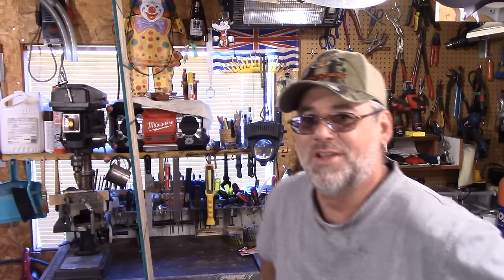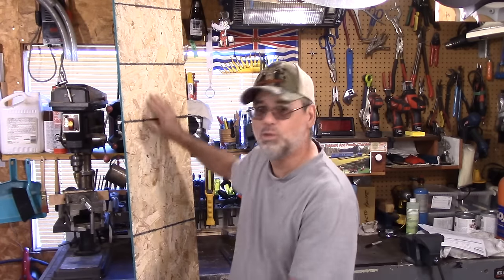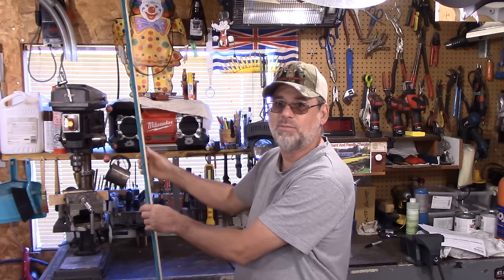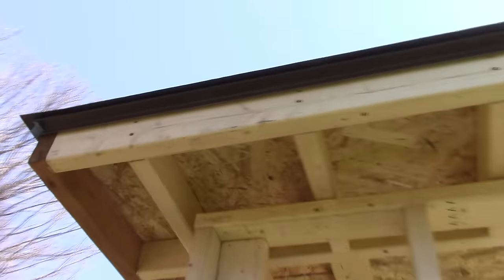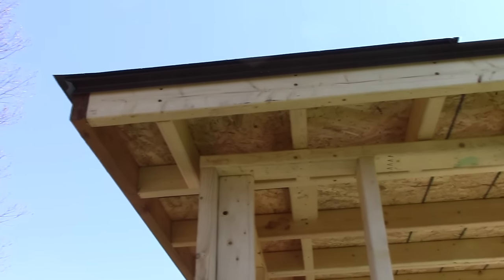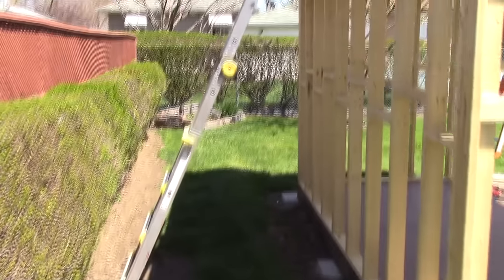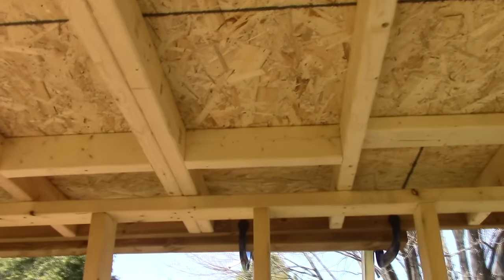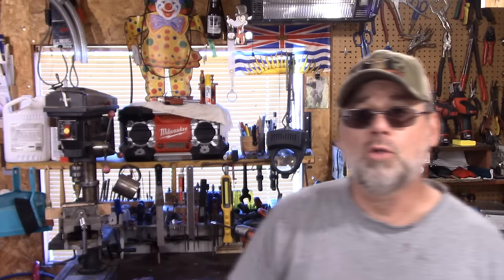HOW TO INSTALL ROLLED ROOFING ON MY GARDEN SHED BUILD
The GAF WeatherWatch  rolled  roofing material on  was real easy and fast to install . The roofing screws were 1-1/2 inch and went thru the drip edge and into the stud below .  The roof area is 14 ft x 10 ft .   Using a couple of clamps to hold the rolled roofing down and square is a very important task  to get it on without it moving .  I will keep you updated  as to how  it lasts in the future.  As I say in the video I can not recommend the product but I do use it and have had great success with it as a low cost roofing material on many shed roofs. Cheers